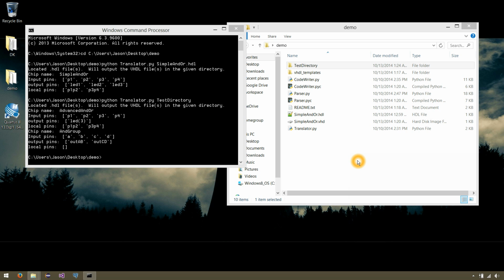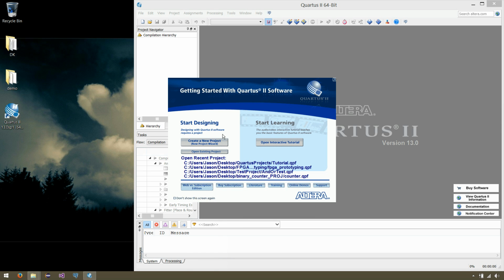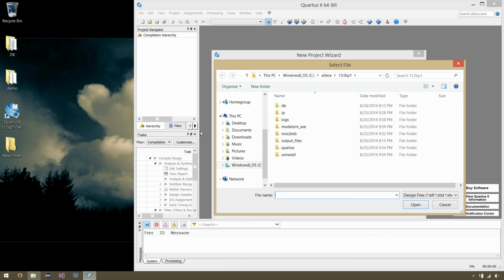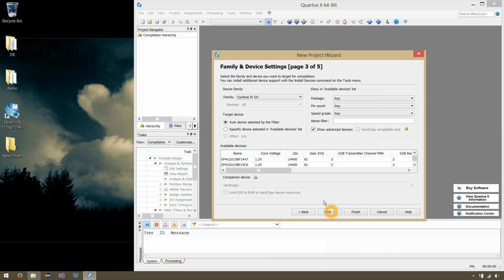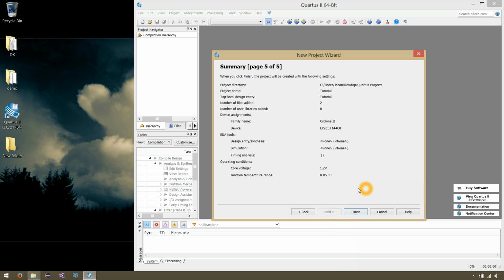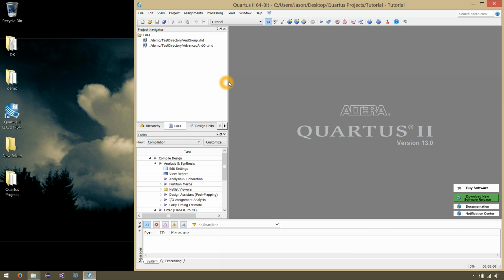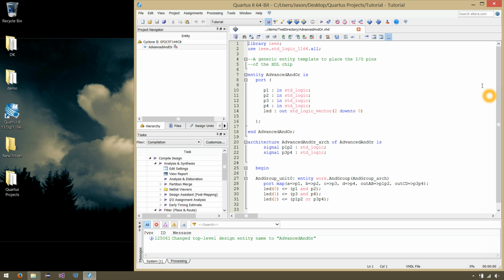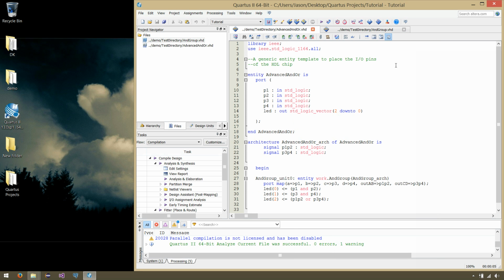Part 2 HDL to VHDL Translator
Part 2 of a brief tutorial on how to use my Python HDL to VHDL tutorial.